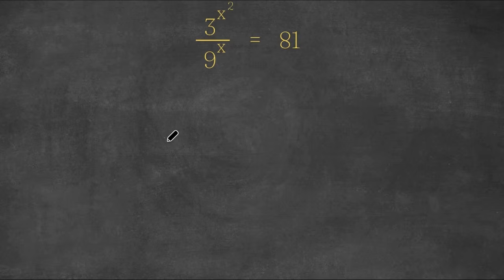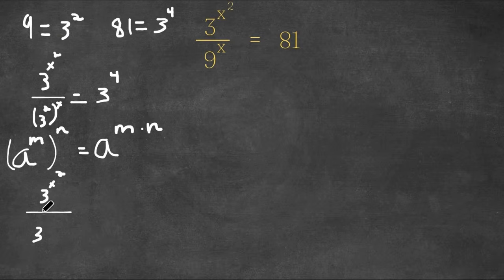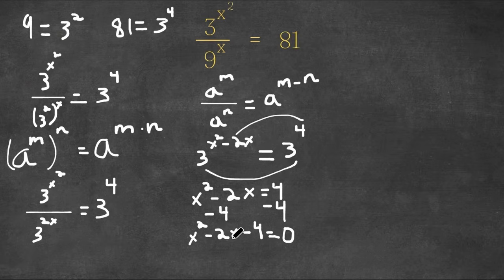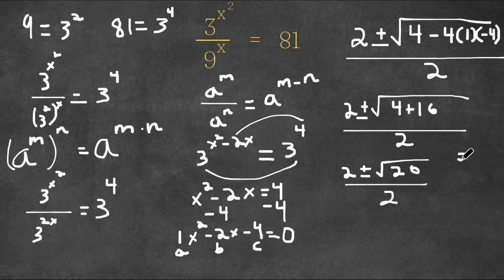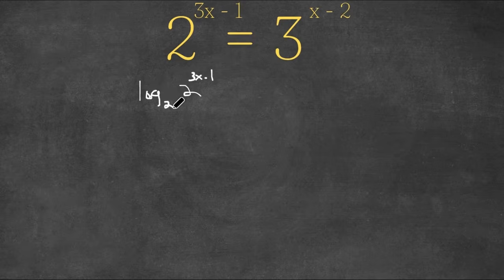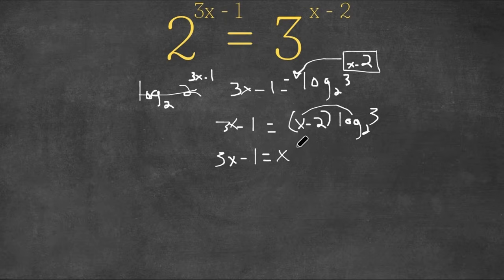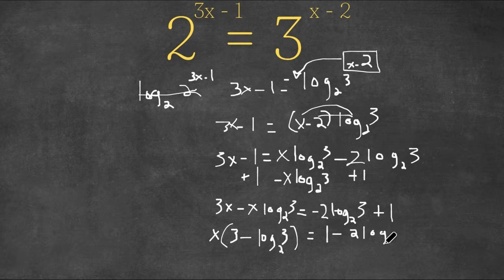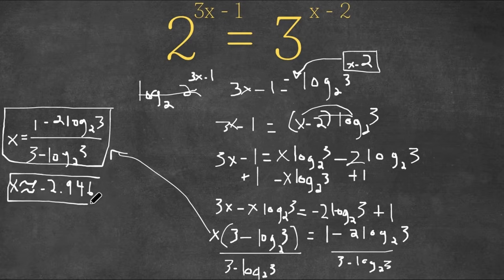The EASIEST Problem YOU Can't Solve